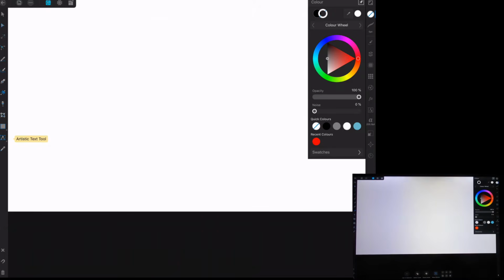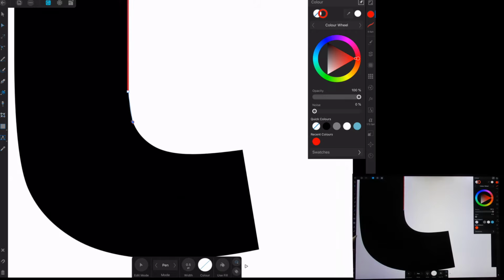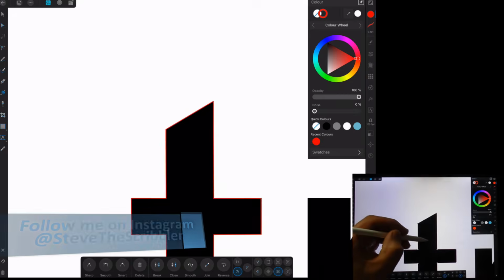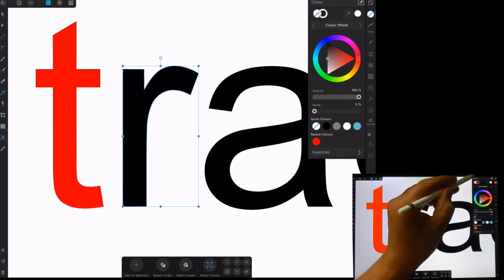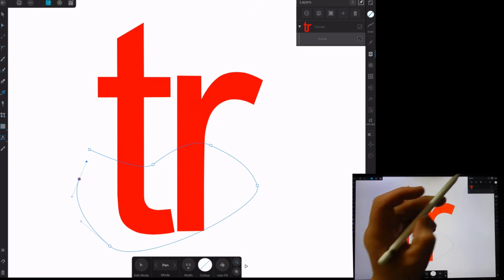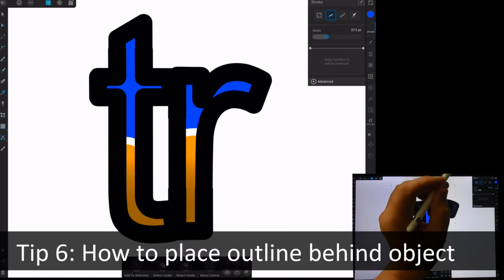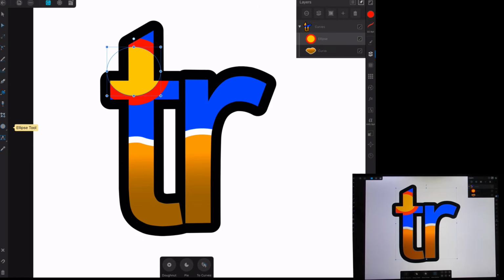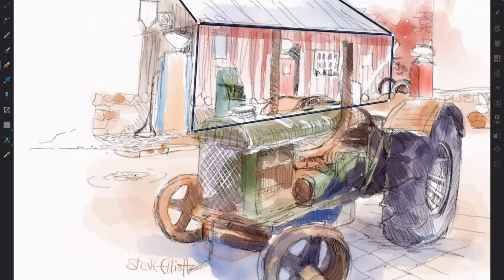8 Tips and Tricks in Affinity Designer for absolute beginners, including how to trace accurately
In this video I demonstrate two ways to trace an object accurately in Affinity designer along with 6 other tips you will find useful.

Music
Ferris Wheel
Quincas Moreira
Youtube library